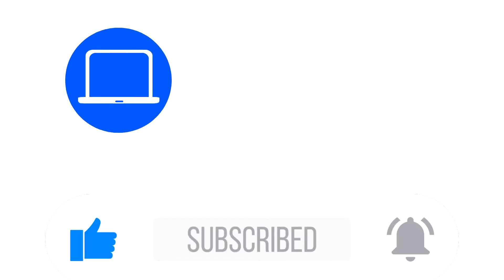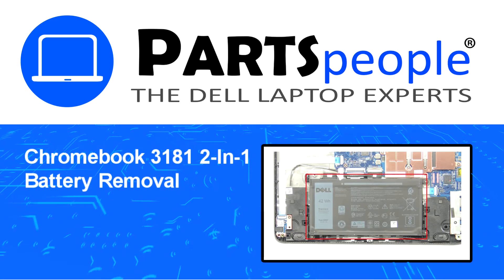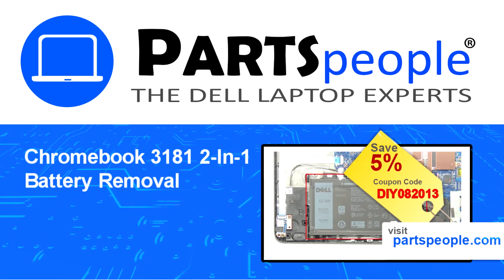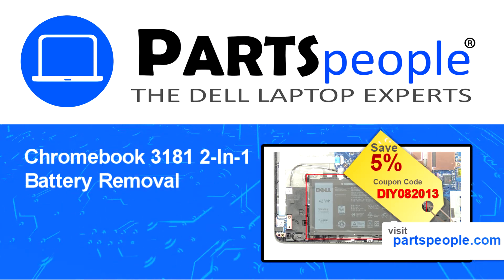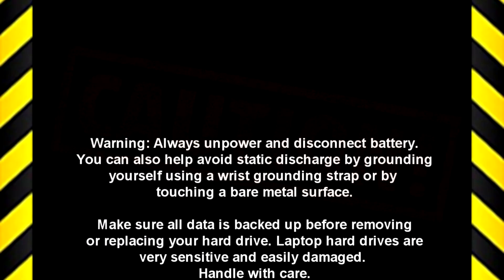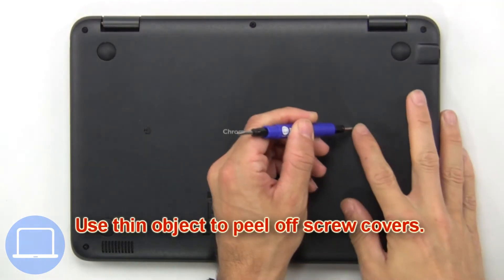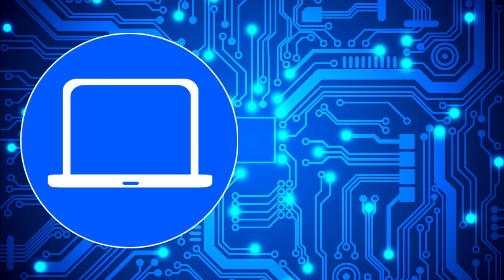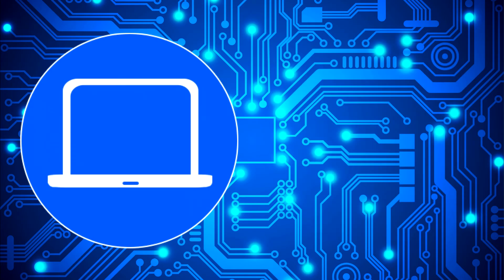Dell Chromebook 3181 2-In-1 (P26T001) Battery How-To Video Tutorial